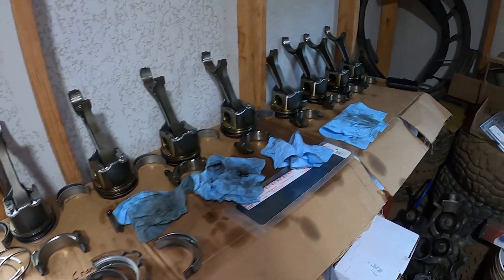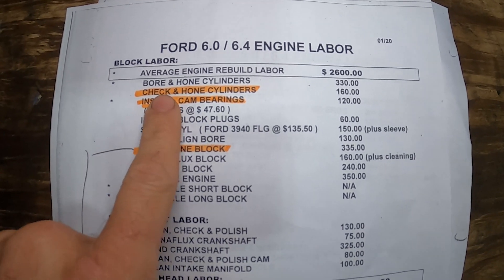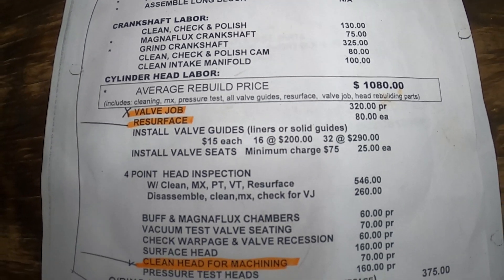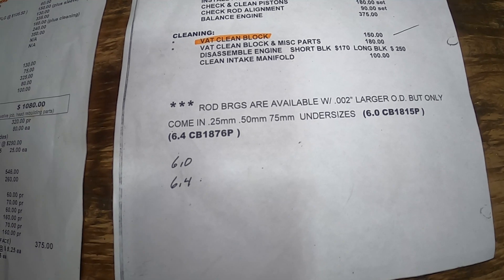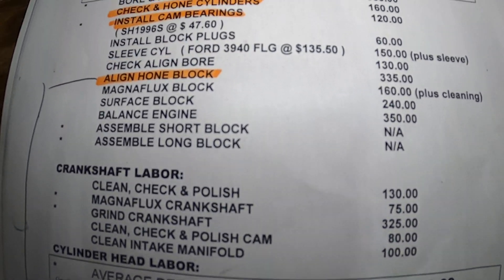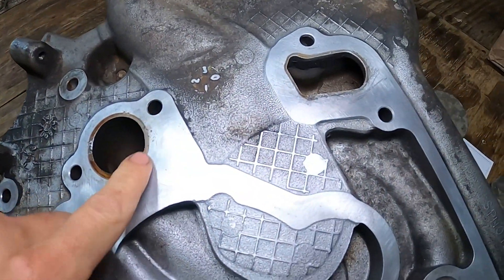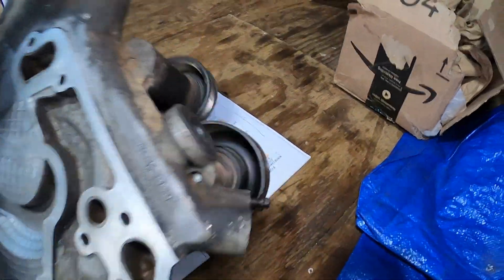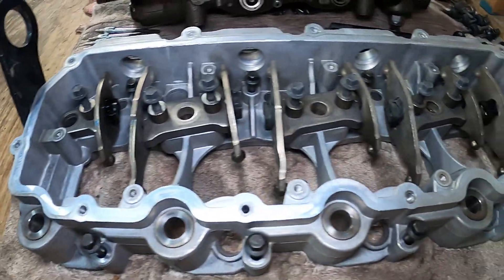6.0 Powerstroke - Machine Shop Cost Breakdown & Pre-Assembly Prep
6.0 Powerstroke - Machine Shop Cost Breakdown & Pre Assembly Prep. The machine shop I used for our 6.0 powerstroke engine gave me a breakdown sheet of costs for the 6.0 powerstroke and 6.4 powerstroke. So I share that information with you guys to help you out with pricing. I also go over some of the things I am doing while I wait for the parts to come back from the machine shop. At the machine shop my 6.0 powerstroke engine block is going to get a VAT job, cam bearings installed, all cylinders re honed, the heads will be resurfaced and o-ringed, as well as the girdle getting align honed so the arp main studs can be installed.
ARP Harmonic Balancer Bolts
2005 F250 6.0 Powerstroke Upgrades
7.3 to 6.0 Mechanical Fan Clutch Adapter